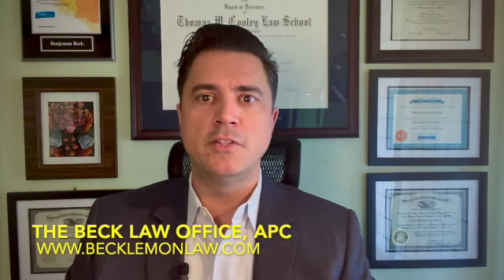What if the dealer refuses to give me repair orders? SD 480p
In this week's episode of The Beck Law Office, APC's California Lemon Law Q&A I answer the question: "What do I do if the dealership refuses to give me repair orders?"  This is really a two part question but tune in to learn what you can do if this ever happens to you.